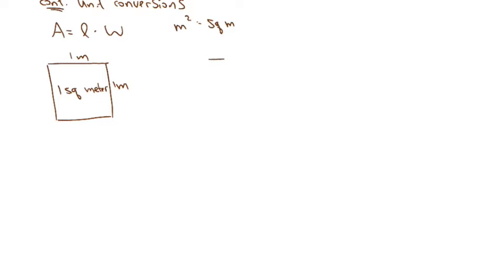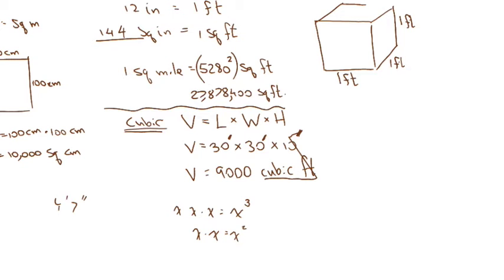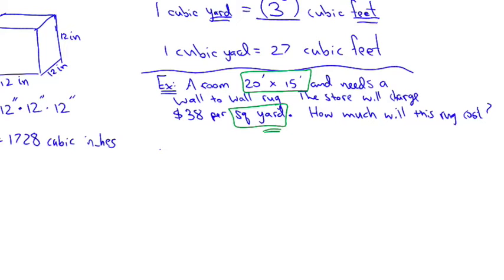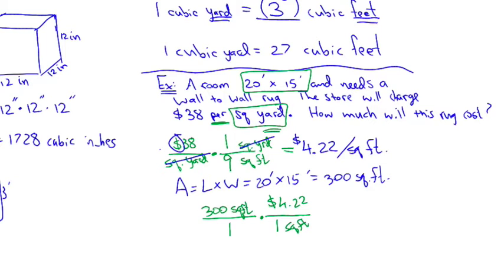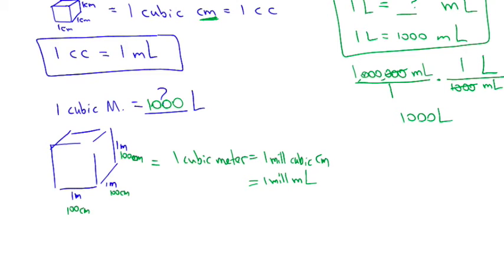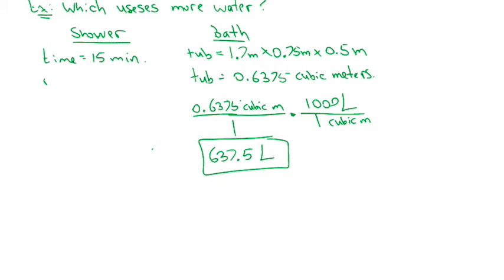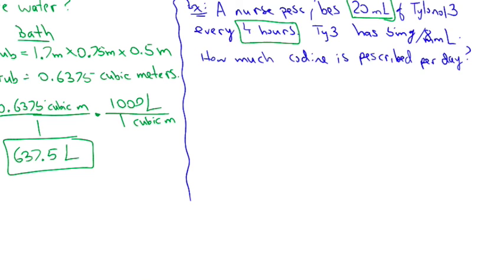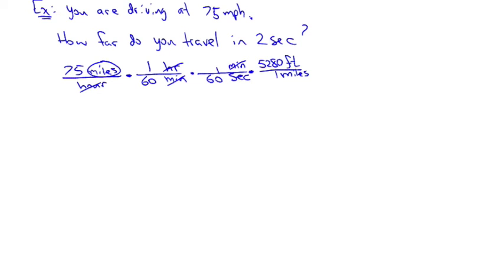Module 1 Part 1B second one